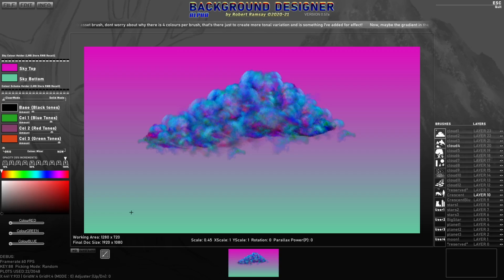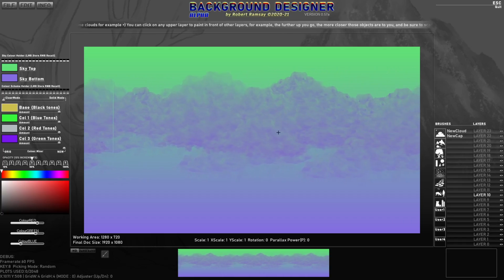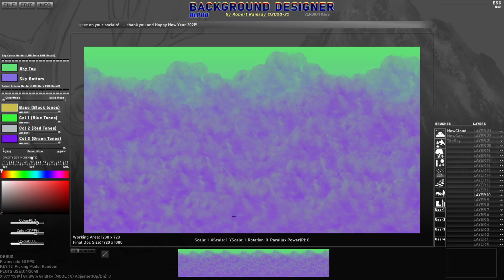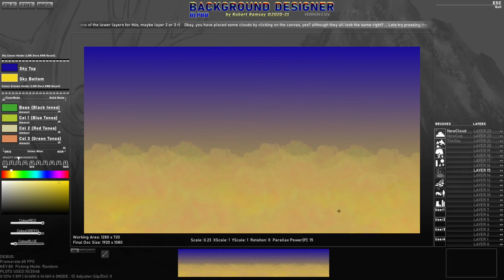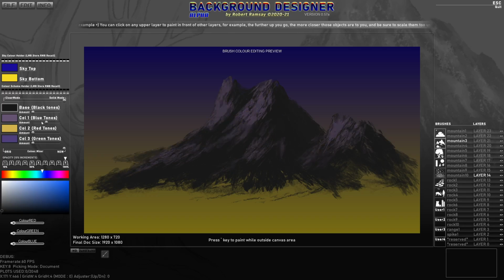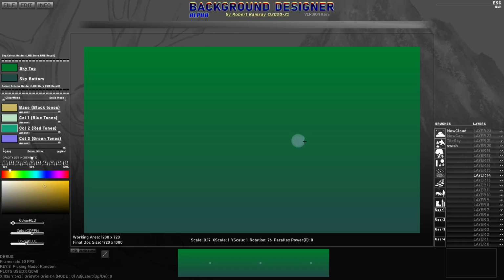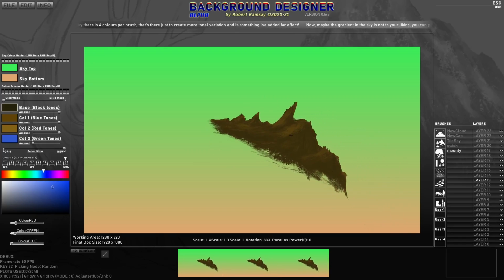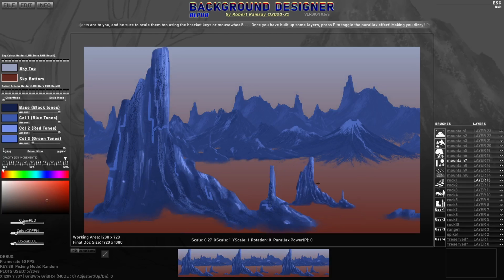Background Designer - Capture Tool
A new tool to make it easier to make more elaborate brushes within Background designer!